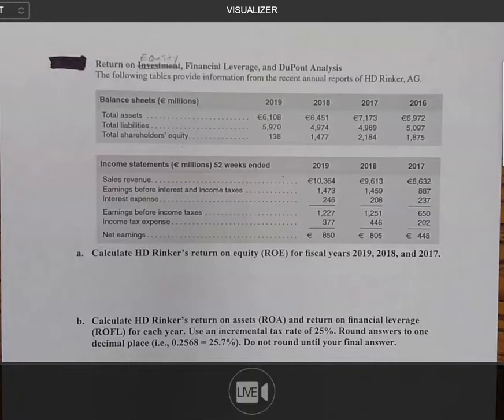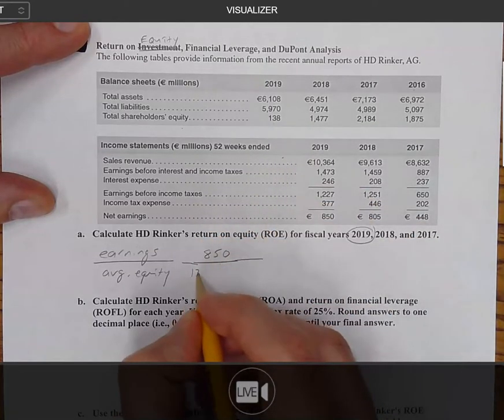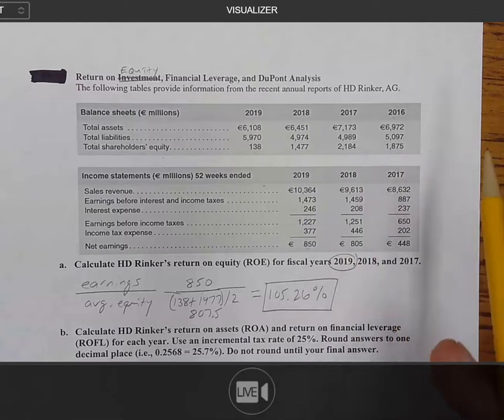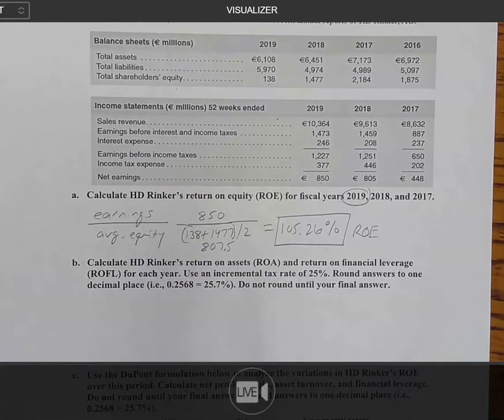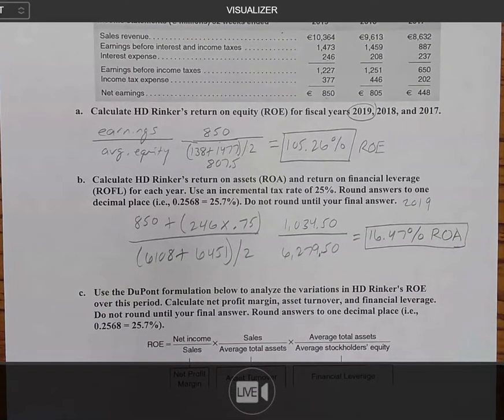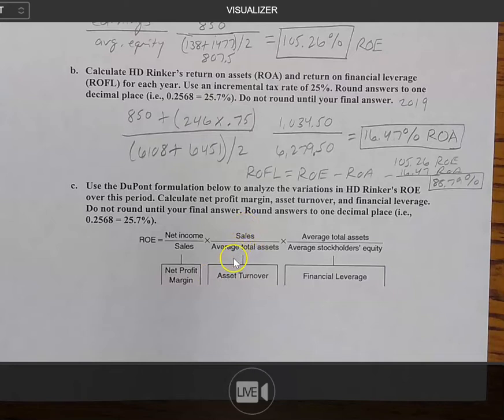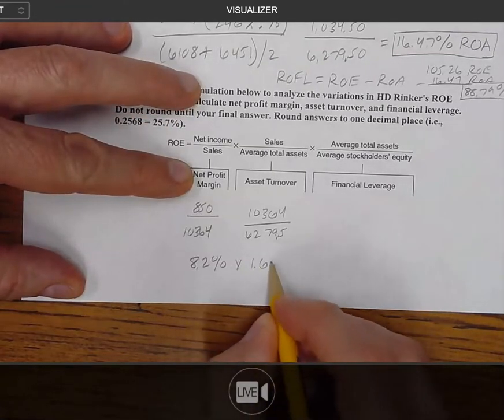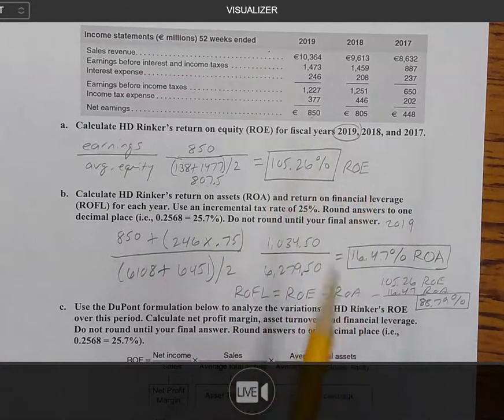Return on Equity ROE, Financial Leverage, and DuPont Analysis